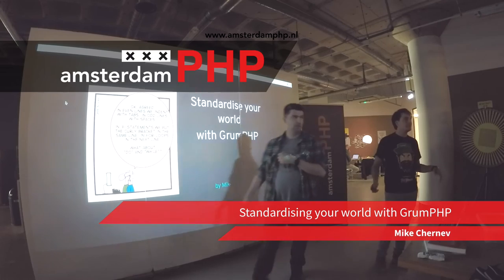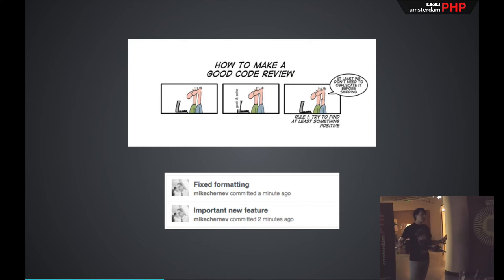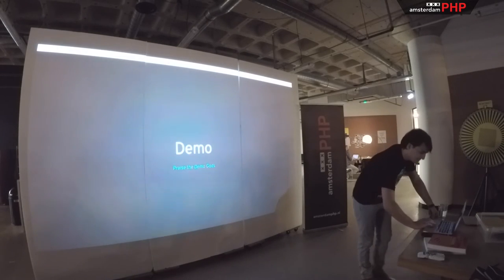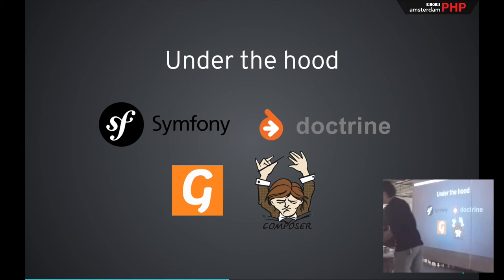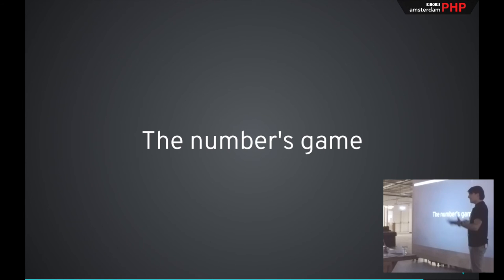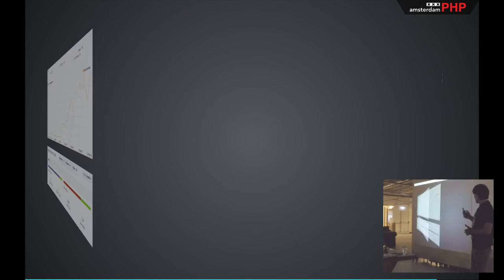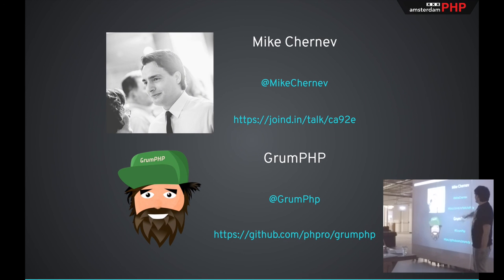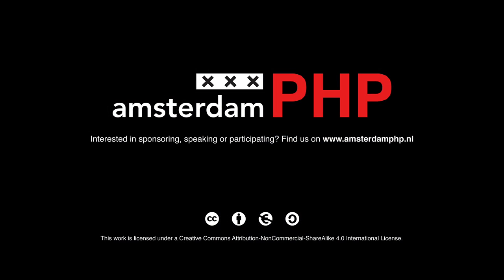AmsterdamPHP Talk 21-04-2016: GrumPHP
Talk: Standardising your world with GrumPHP

Have you heard the phrase “I don’t care about standards, I just want to code”? Have you wasted time adding comments to a pull request, because the code didn’t comply to your standards? GrumPHP is here to help!

Speaker: Mike Chernev

Mike is a software engineer, who has spent most of his professional life refactoring and rebuilding legacy applications. With a strong passion for code quality, he has become an advocate of standards for both code and all processes revolving around. Following The Boy Scout Rule, he is trying the change software world for the better line by line.